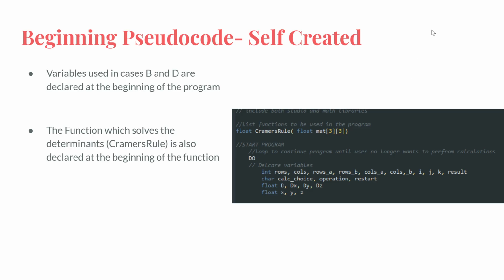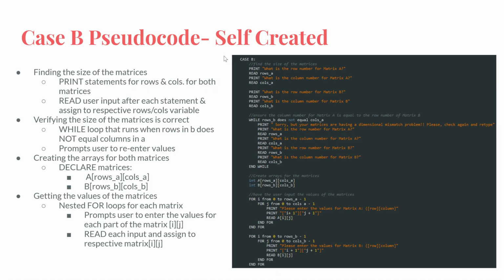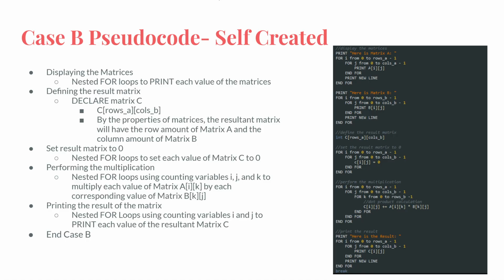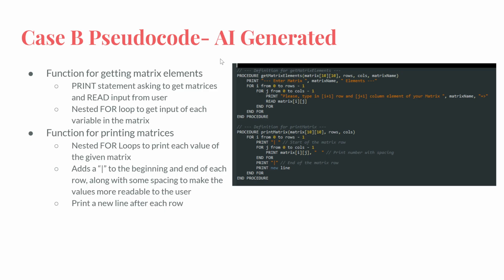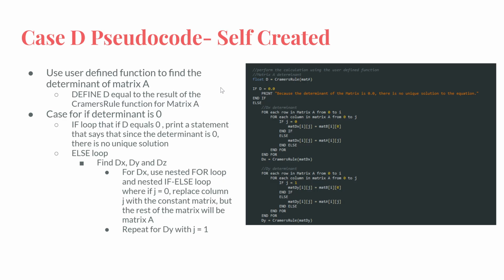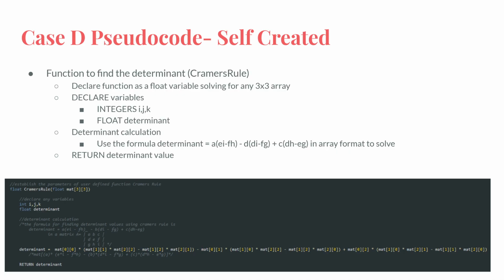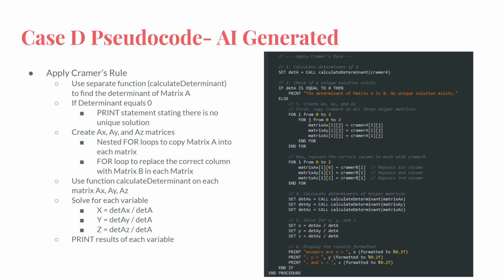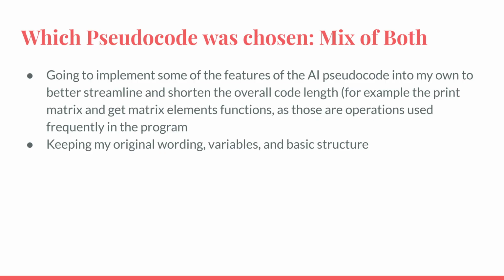USF EEL2161 Final Code Pseudocode Presentation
4 Dr. Jeong